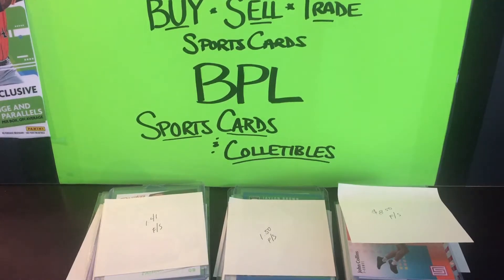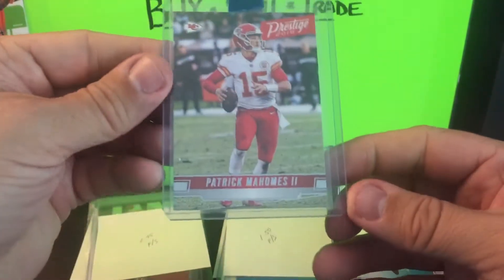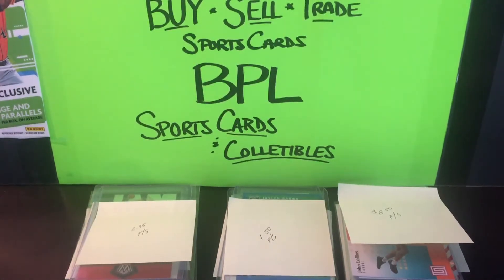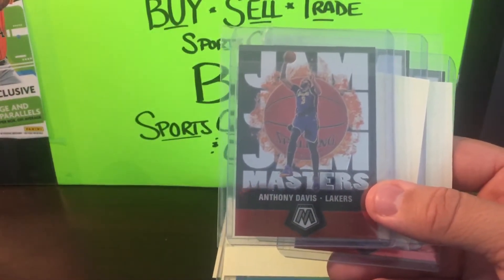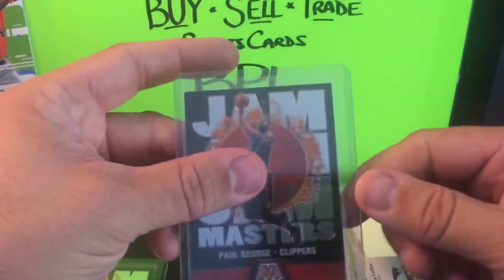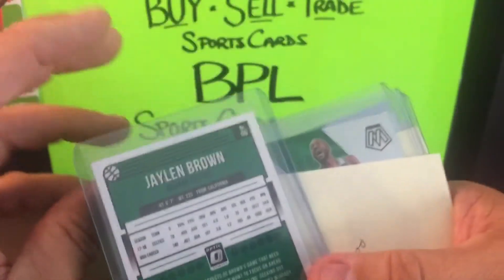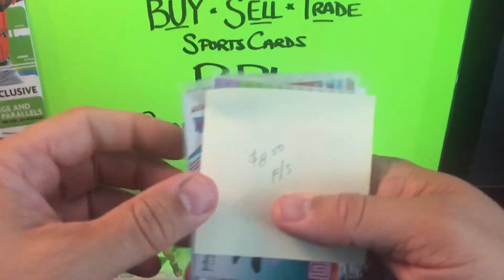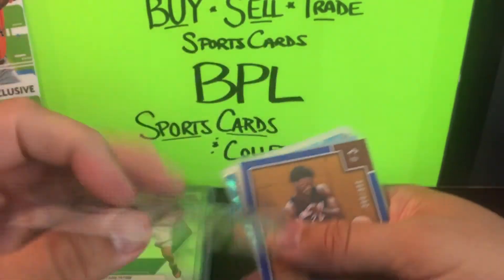SPORTS CARD COLLECTING - NEW GOODIES - EBAY PICKUPS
Hey my All Stars!!! I just got a few things in this week. I’ll show you all the New Goodies that I got from my EBay Pickups this week! A bunch of basketball cards that includes a Lot of Optic Damian Lillard cards. Another lot of basketball RC’s. And some Boston Celtics PC Cards. A couple of Patrick Mahomes cards for the stash too!!!

So sit back and relax, and hang out with me as I show off what I picked up this week!!

eBay user @ bpl1481